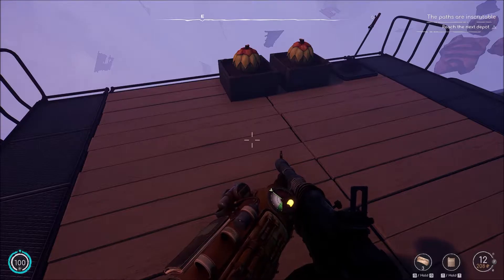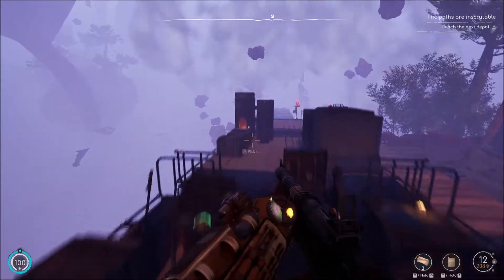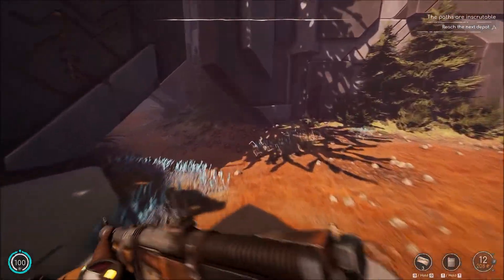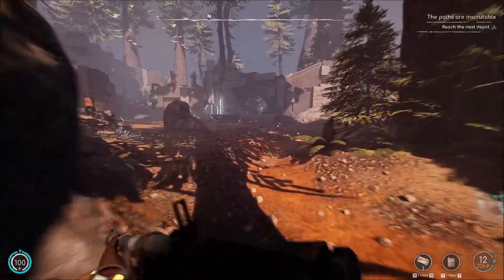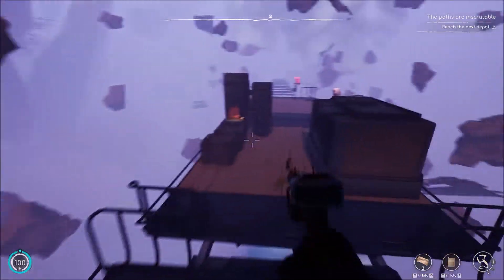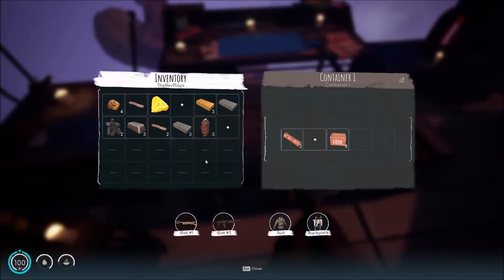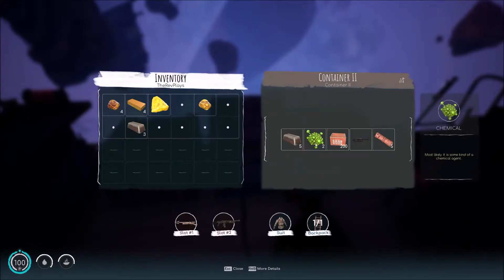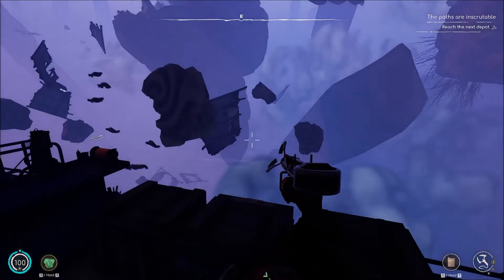Voidtrain: Walkthrough | PT10 | Zinc - Brass Casting - Workbench 2 - Brass Pipe - Boiler Upgrade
In part 10 of Voidtrain, Rev shows how to make Zinc, Brass Castings, the second workbench, brass pipe and how to upgrade your boiler. Rev's walkthrough of Voidtrain with gameplay in early access will show how to craft all items, upgrade your train, upgrade your armor and weapons, and show how to defeat all enemies.